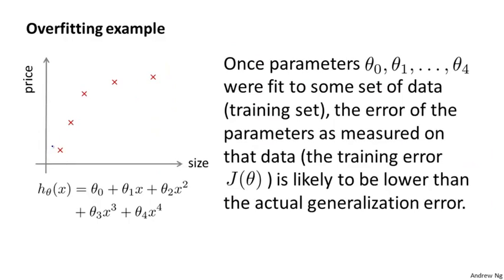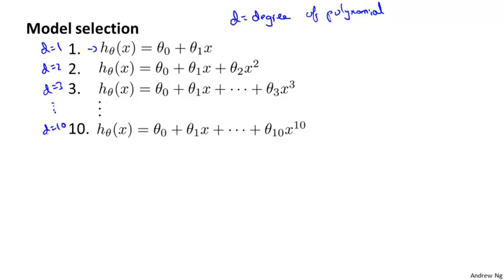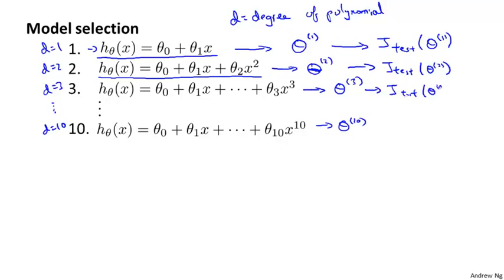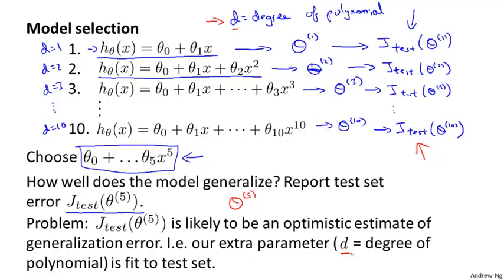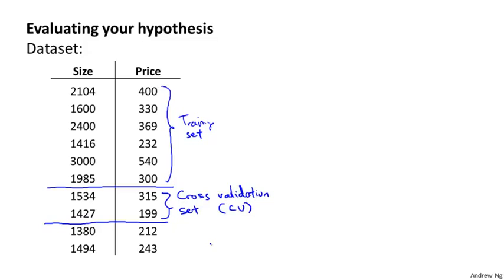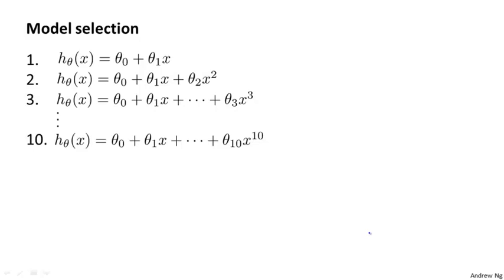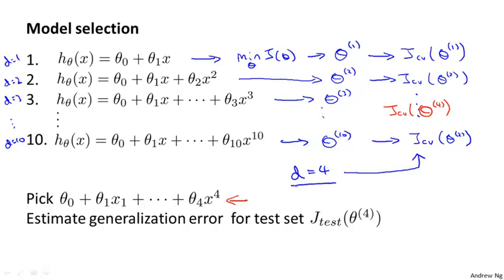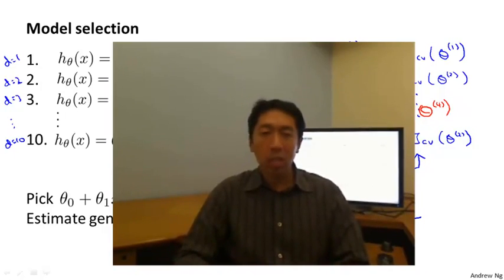【斯坦福大学机器学习教程】10 3 Model Selection and Train Validation Test Sets 12 min